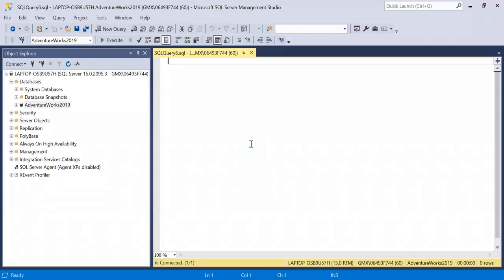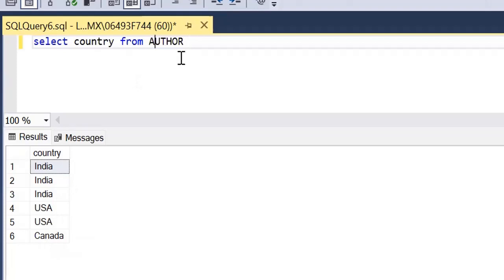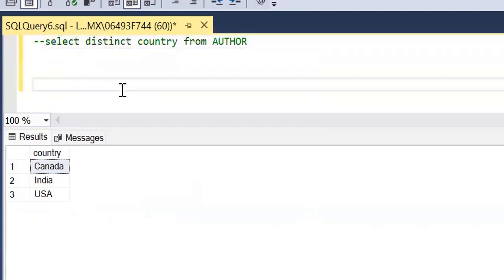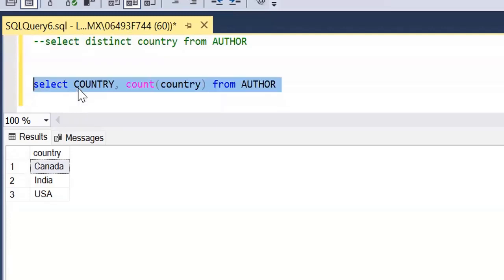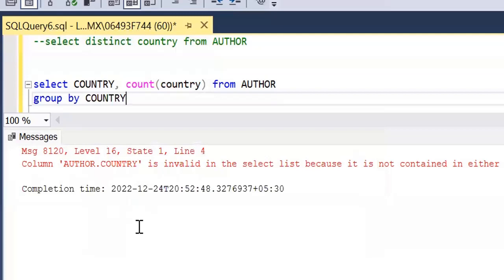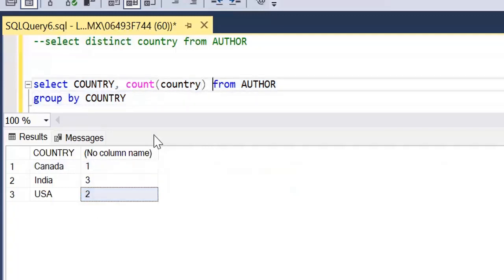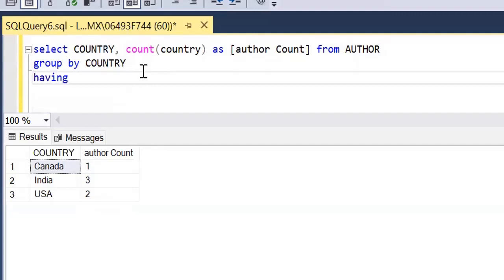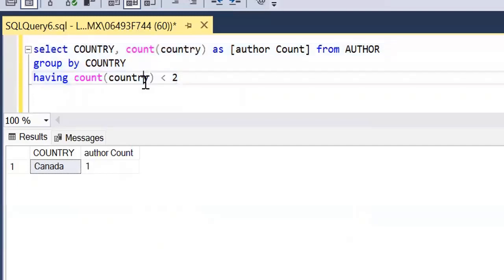practical example of group by | sql Full SQL Course | step by step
Learn about:
practical example of  group by  |  Full SQL Course | step by step